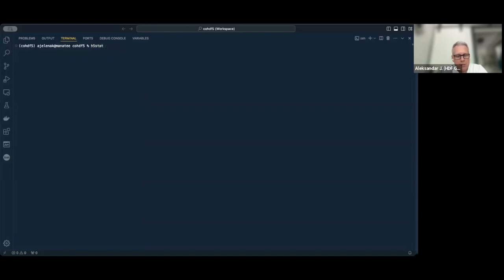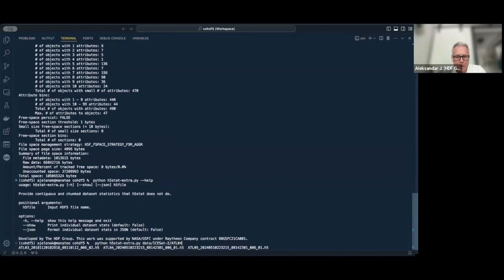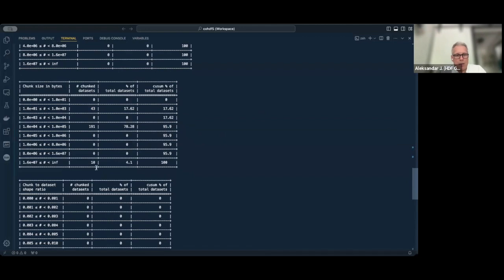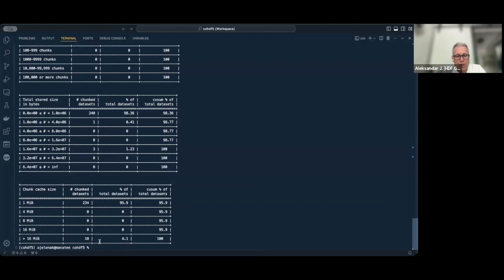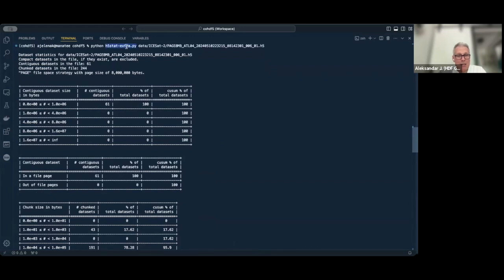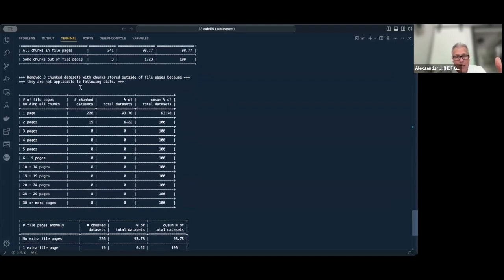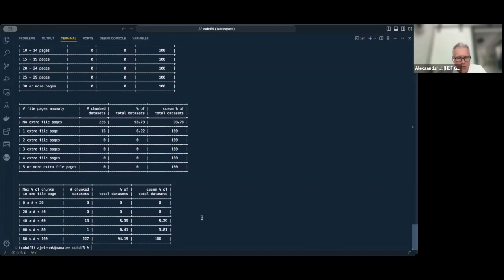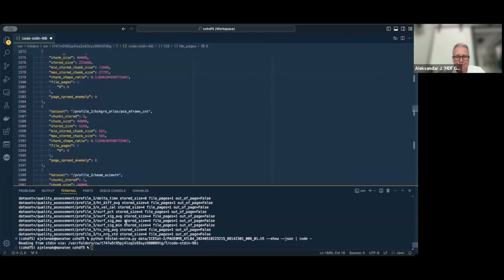A Python script for dataset statistics for a HDF5 file - Aleksandar Jelenak on Call the Doctor 9/17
The HDF Group's Aleksandar Jelenak hosted Call the Doctor on Tuesday, 9/17 and talked about a Python script he wrote for additional (compared to h5stat) dataset statistics for a given HDF5 file. Aleksandar uses this script to inspect the changes after cloud optimizing a file.

This session was recorded on September 17, 2024.